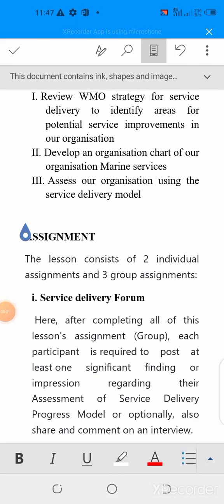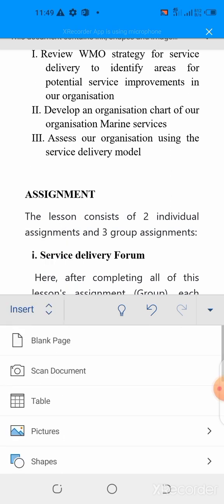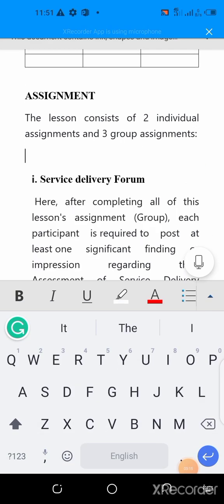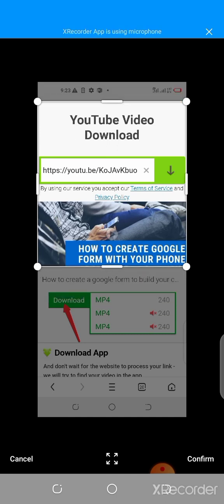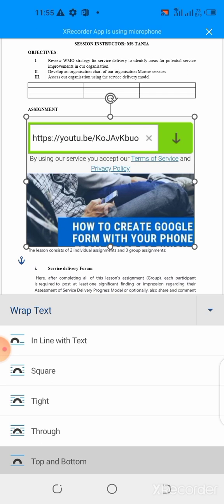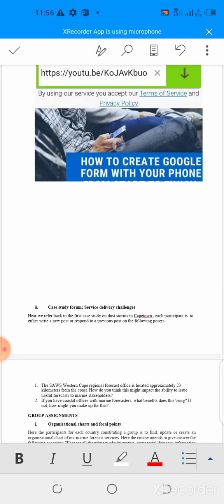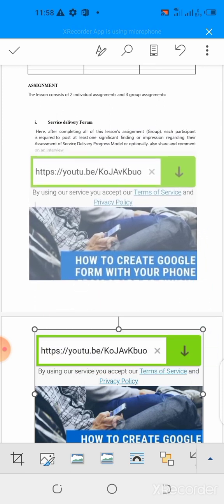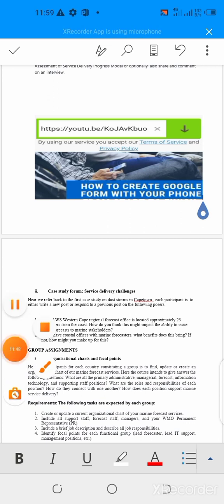How to insert a table or picture into your document using your mobile phone MS Word